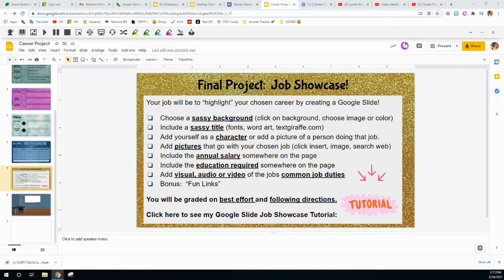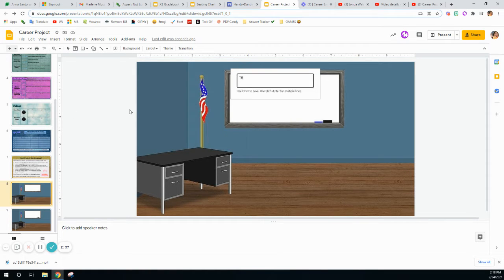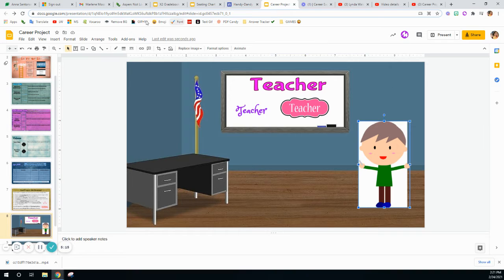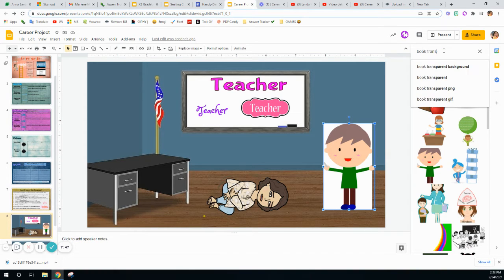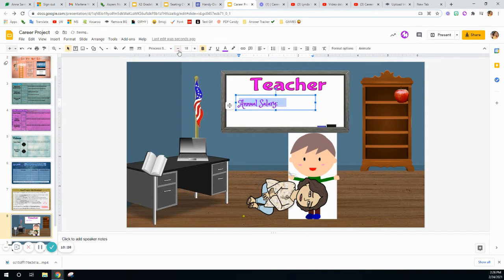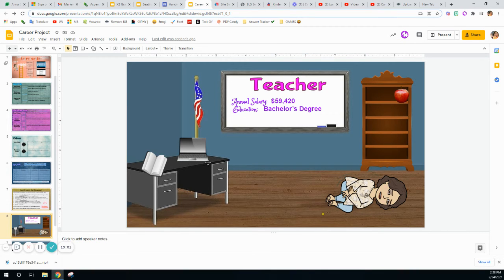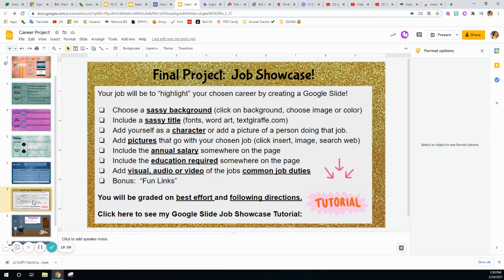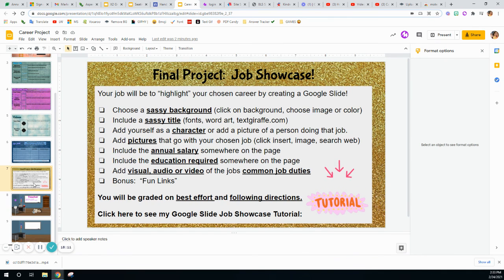Job Showcase Tutorial for Career Project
The last part of your career project is a JOB SHOWCASE!  Use this tutorial to show you some tricks for making your blank page into a Career Showcase!